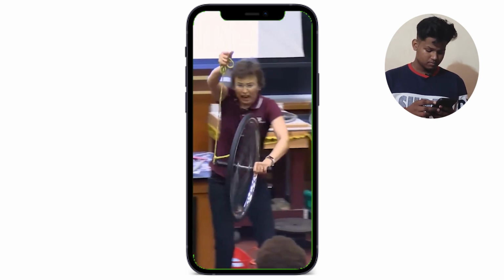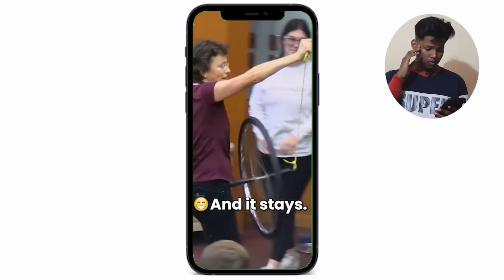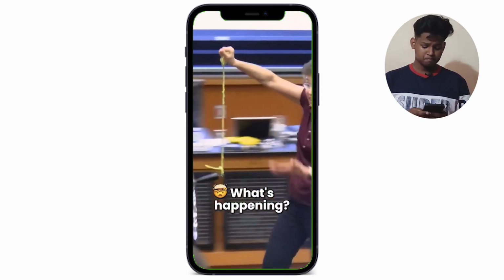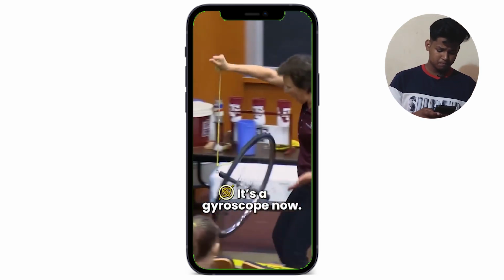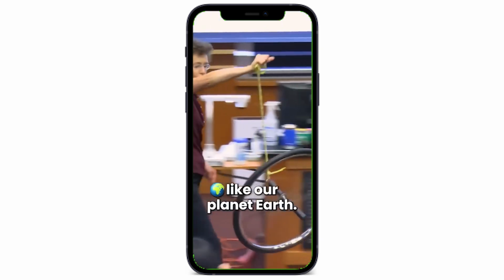A cycle wheel and rope Experiment - Gyroscopic precession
What is gyroscopic precession? Let's learn about gyroscopic precession from this easy experiment which can be done at home.